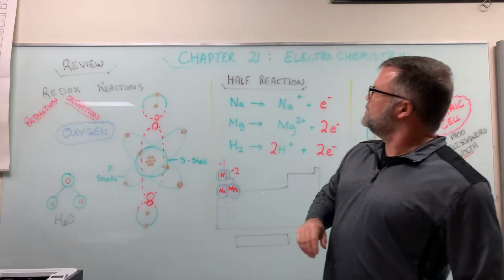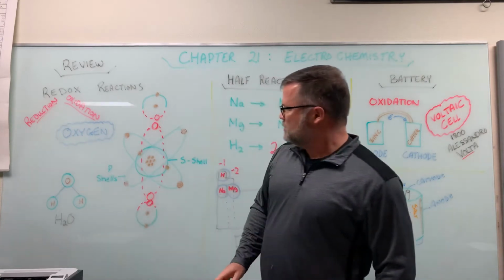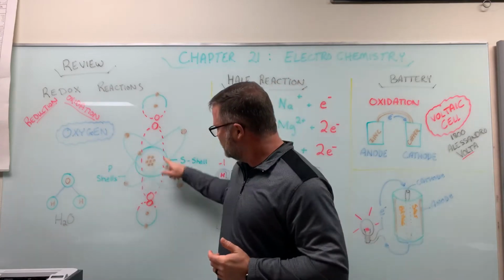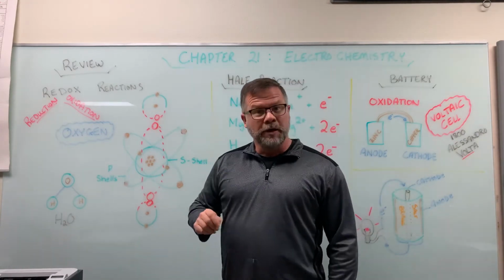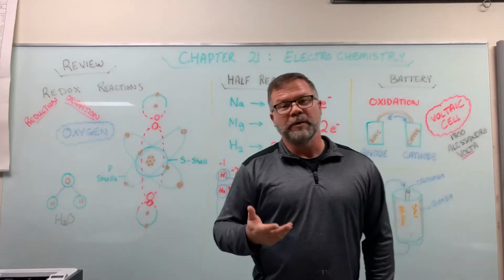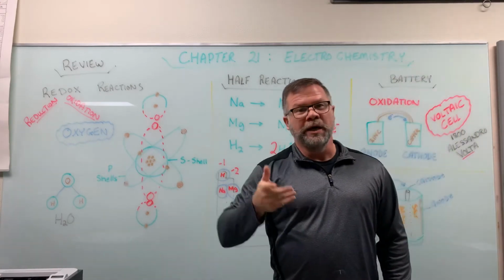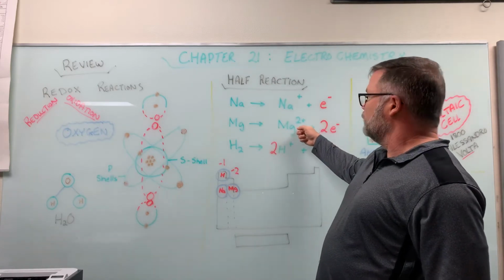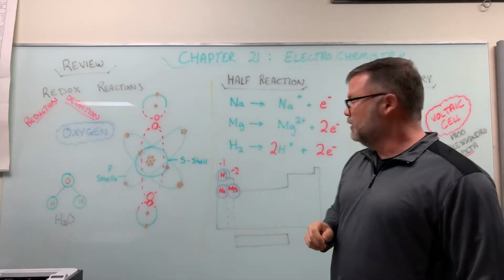Chemistry, Chapter 21, part 1